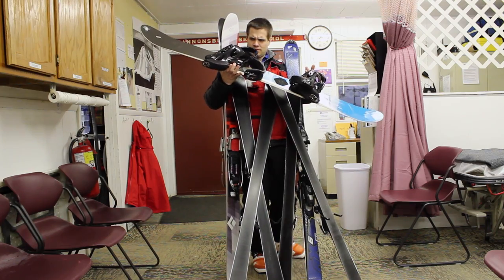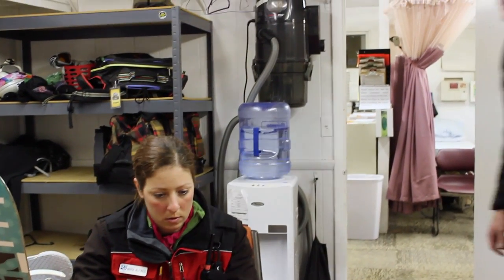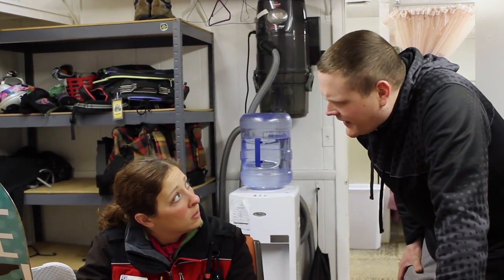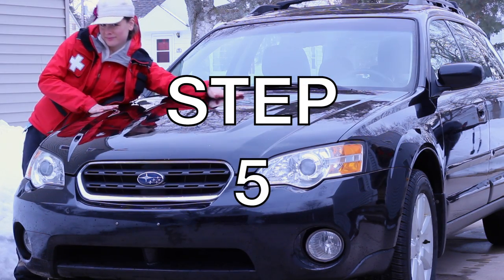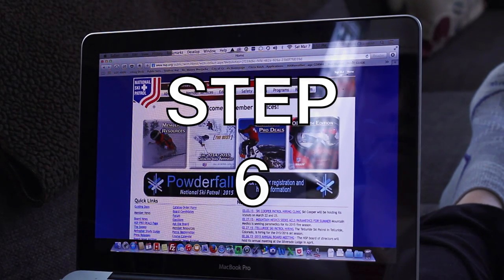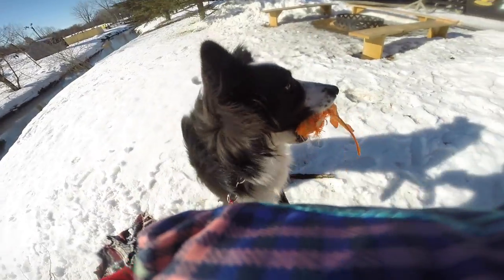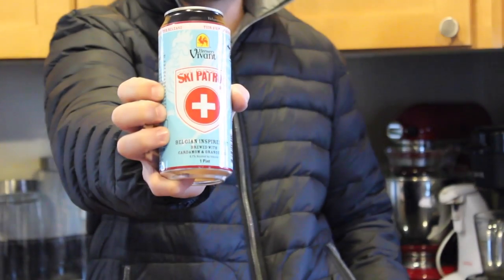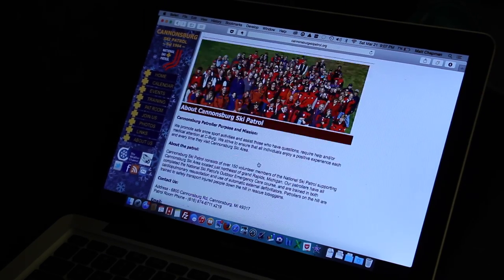How to be a Ski Patroller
Learn how to be a Ski Patroller